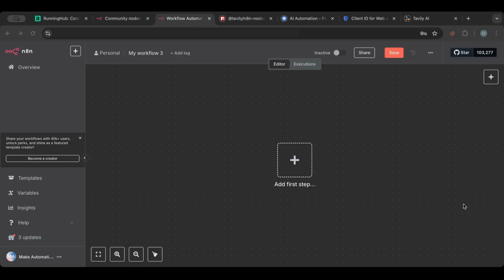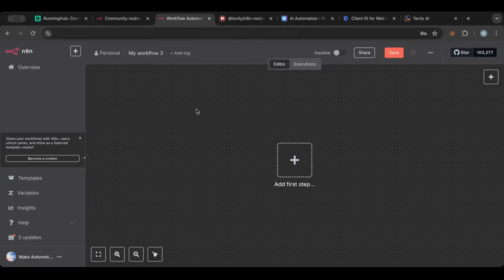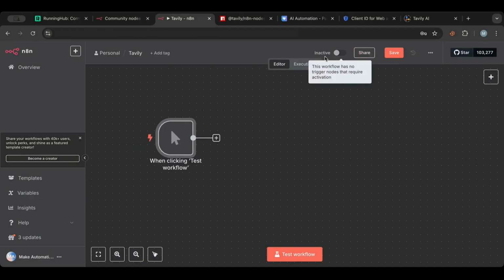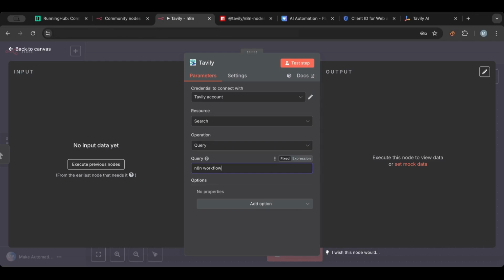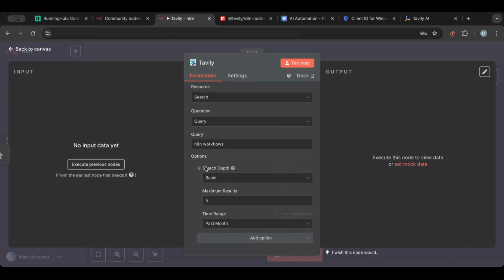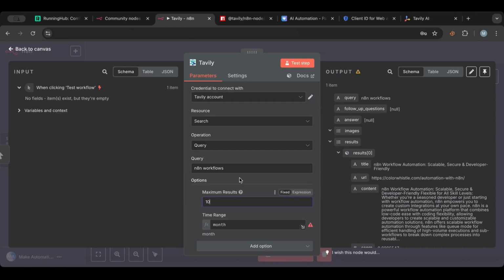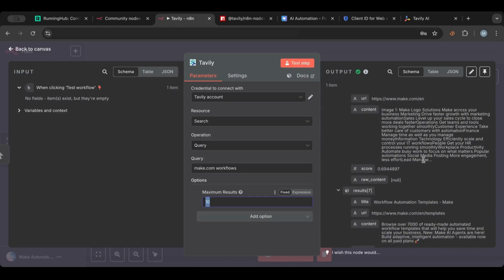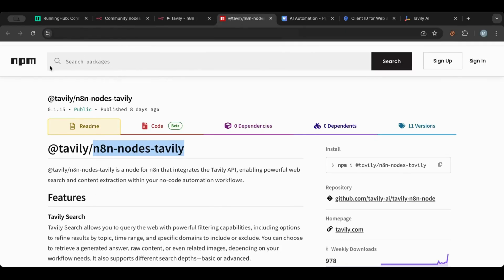Ultimate Guide to the Tavily Node in n8n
Learn how to use the Tavily community node in n8n! In this tutorial, we will:

- Add the Tavily node from the community node section
- Use the Tavily node to query and get latest real time search results

⏱️ TIMESTAMPS
00:00 - Intro to Tavily community node
00:44 - Installing community nodes in n8n
01:25 - Finding & installing Tavily
01:59 - Manual trigger & selecting Tavily
02:39 - Setting up API key
03:23 - Query options in Tavily
04:02 - Search parameters & testing
04:49 - Fixing time range errors
05:38 - Fetching multiple results
06:24 - Tavi use cases in workflows
07:04 - Recap & extra tips
07:40 - Final Thoughts